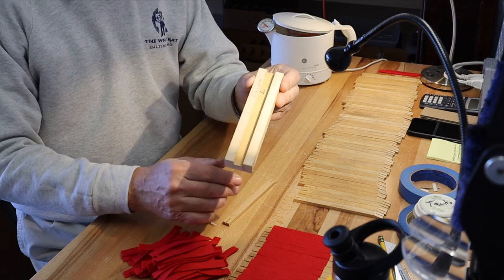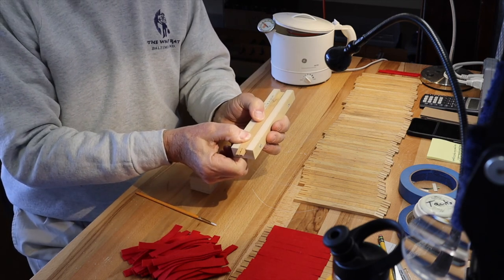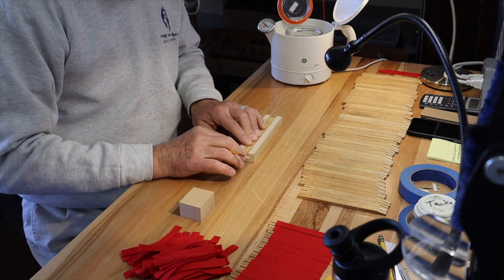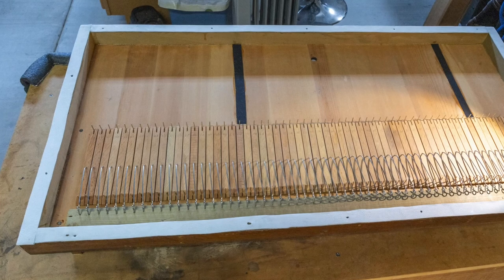Restoration: A 120 year old reed organ (Part 2)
Photos and videos showing the complete restoration of a Story & Clark reed organ made sometime after 1899. Part 2 begins to work on the upper action of the organ and shows details of restoring the pallets (the individual valves for each key).